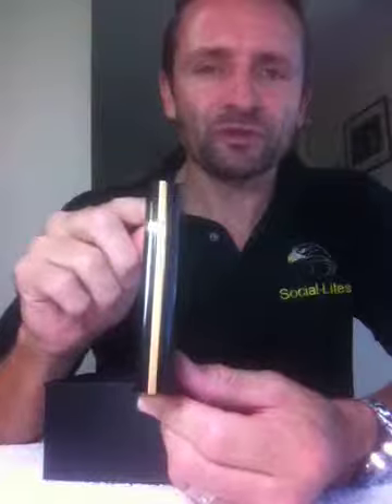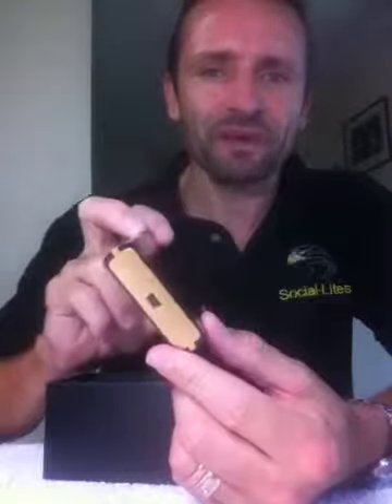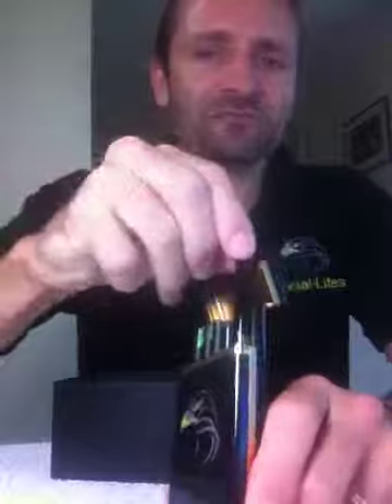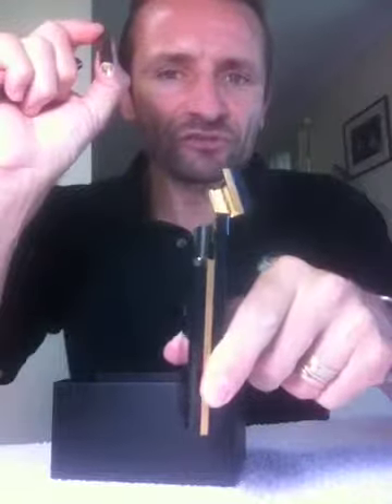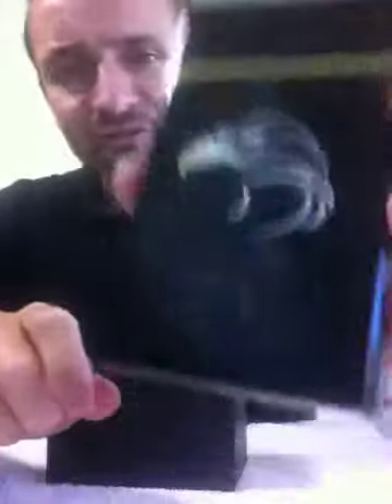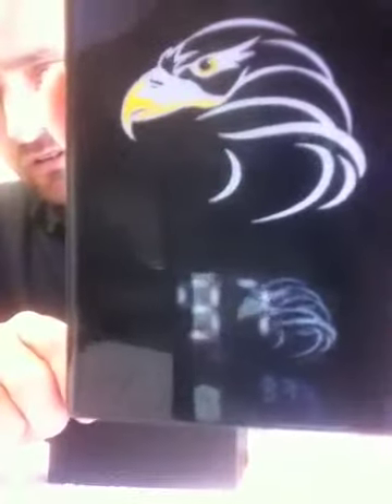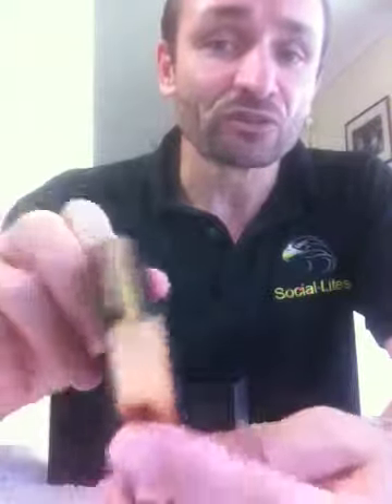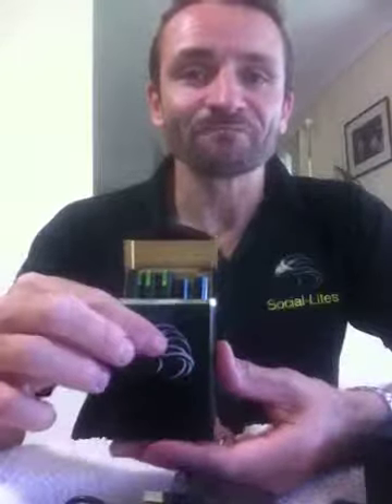Slim Ecig starter kit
Social-Lites ecigs in Australia launch their New Premium Slim Ecig Starter Kit!